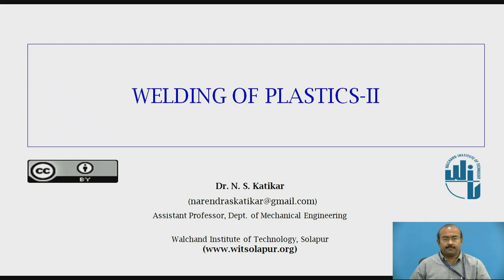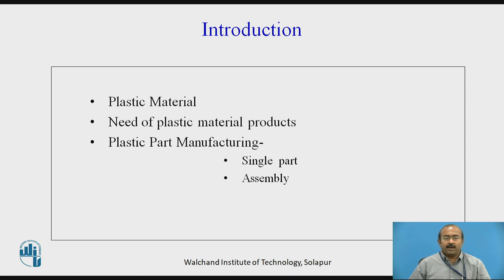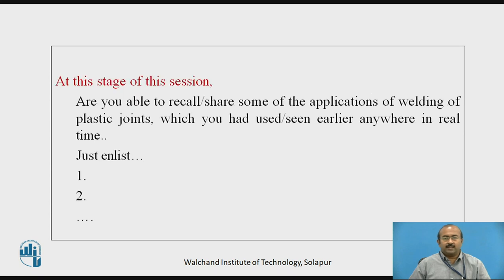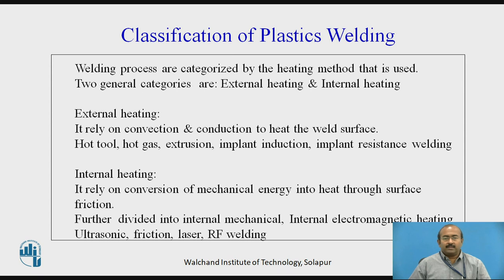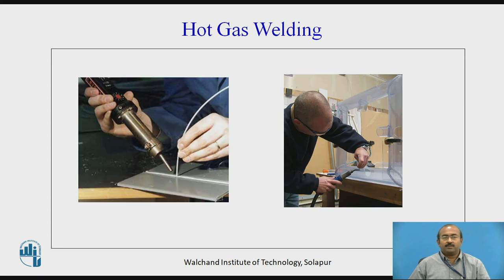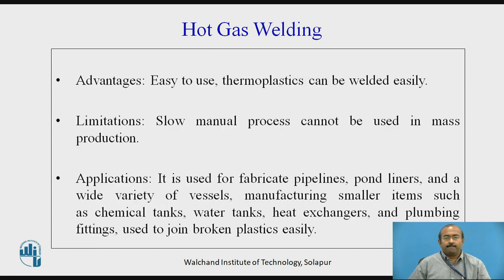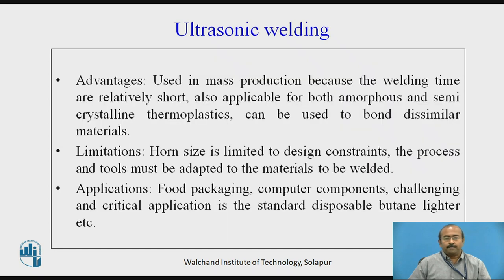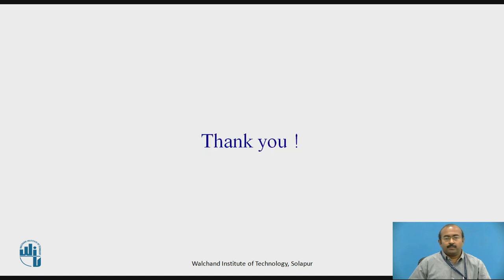Welding of Plastics-II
Dr. NARENDRA KATIKAR
Asst. Prof.
Mech. Engg.Dept.